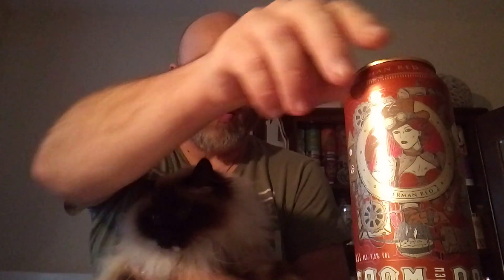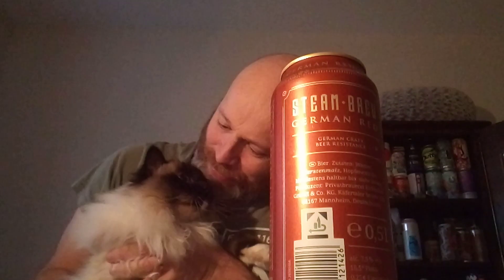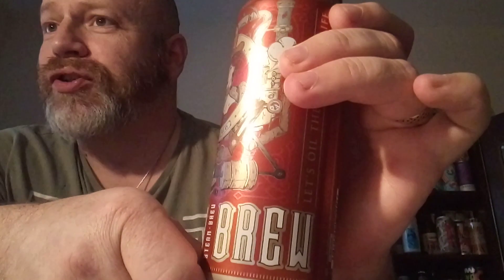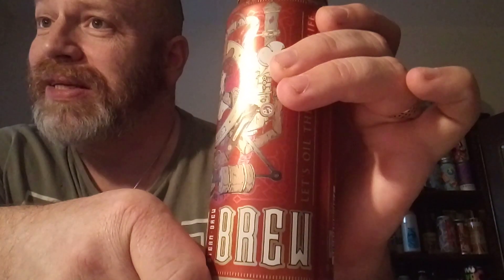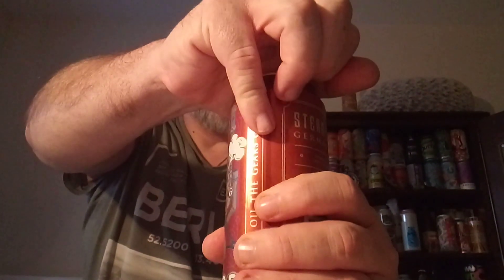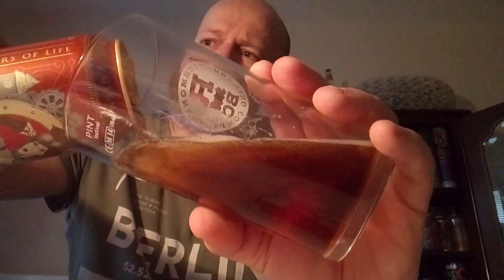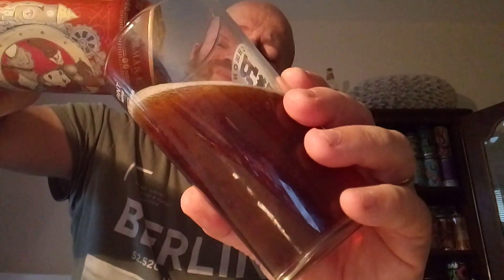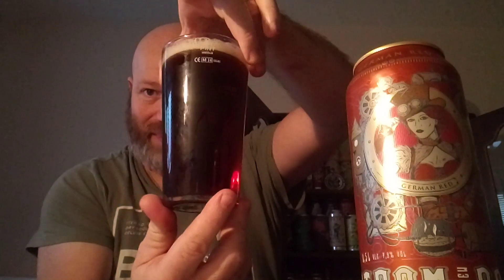Steam-Brew German Red (can) 7.9%